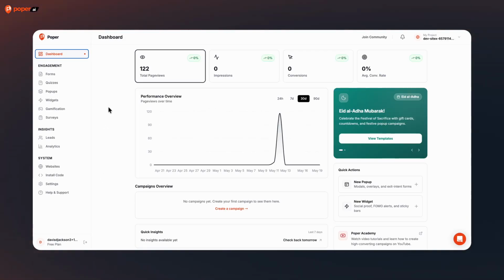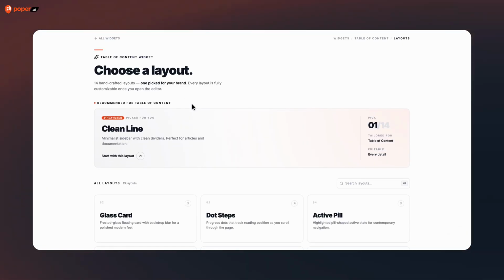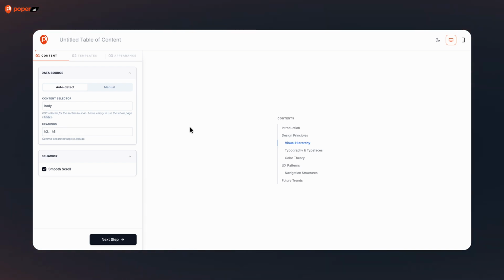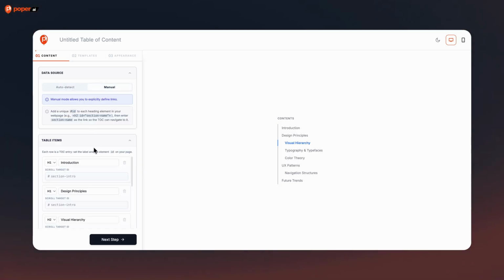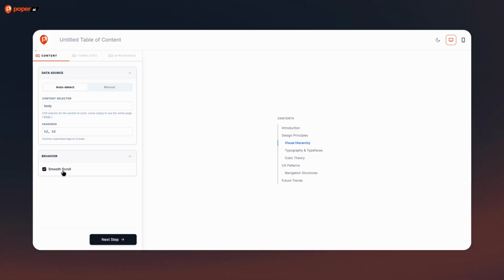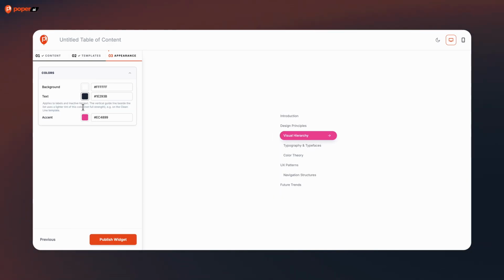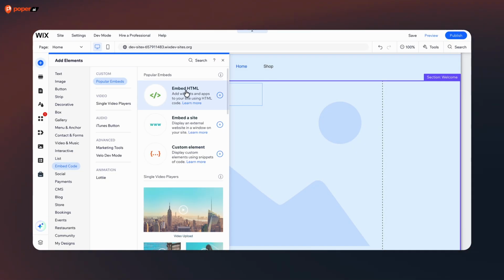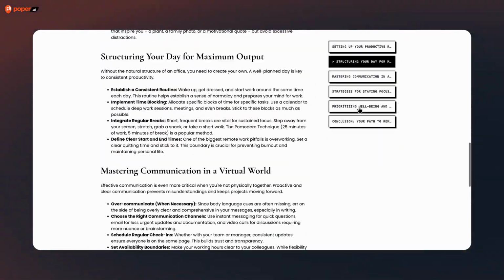How to Add a Table of Contents in Wix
Want to make your Wix pages easier to navigate?

In this tutorial, you'll learn how to add a Table of Contents Widget to your Wix website and automatically generate a clickable table of contents for your blog posts, documentation, guides, or long-form content.

Perfect for:
• Blog posts
• Documentation
• Knowledge bases
• Tutorials
• Landing pages
• Long-form articles

A table of contents helps visitors find information quickly, improves readability, and enhances the overall user experience.